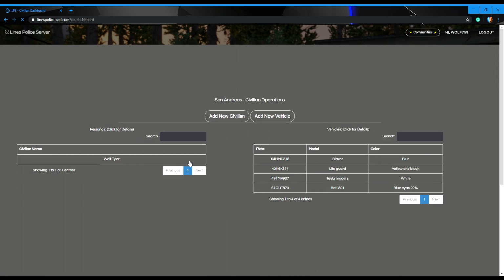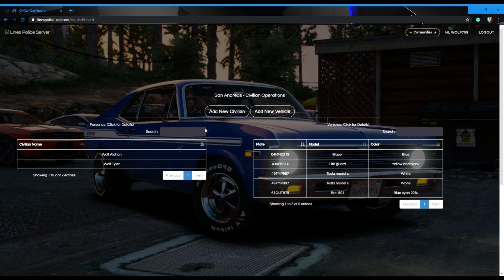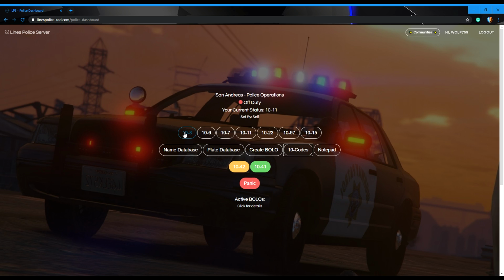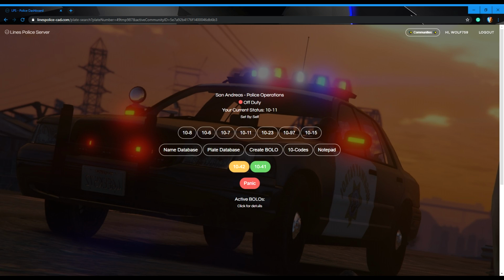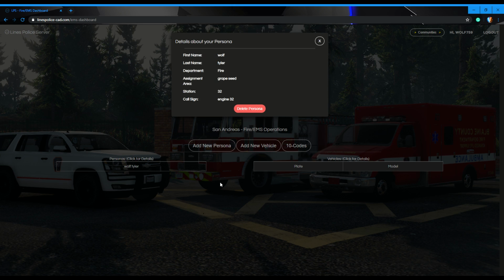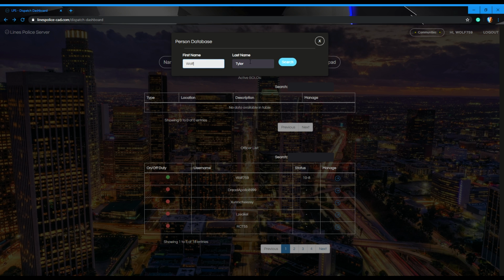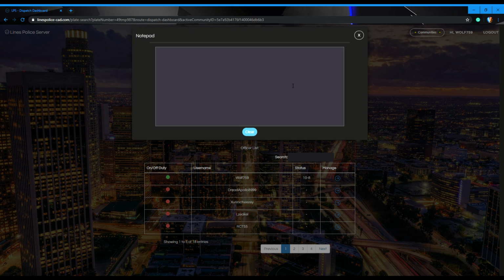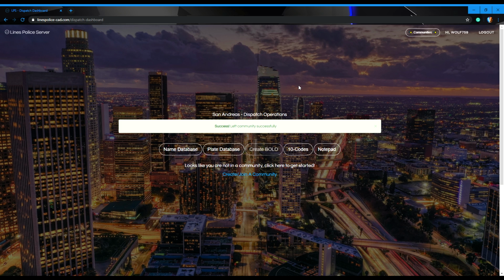How to use lines police cad